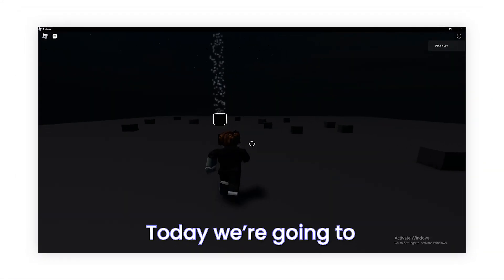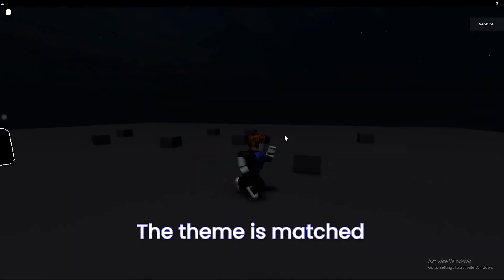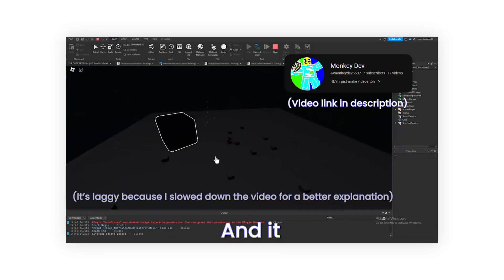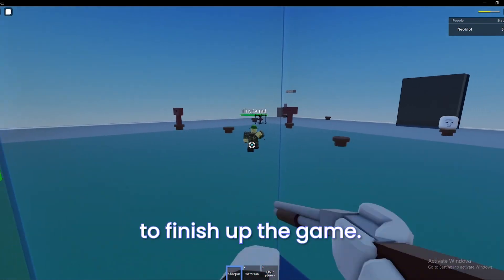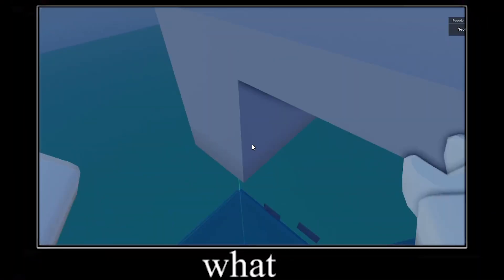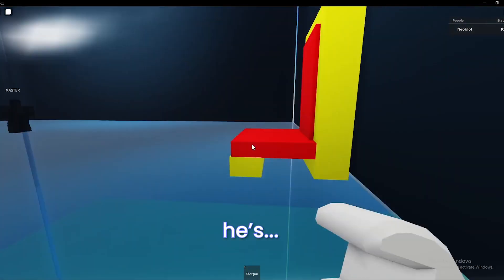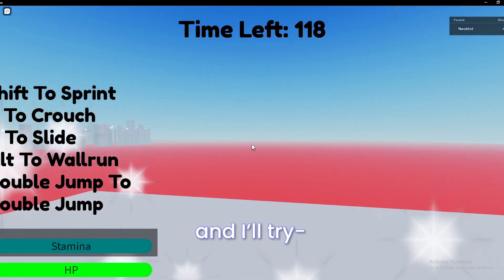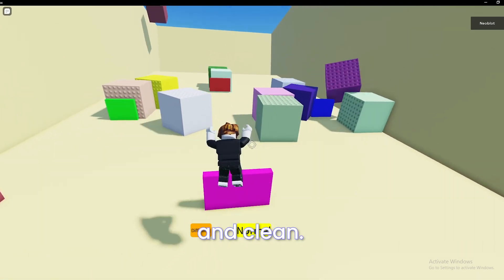This Game Just Won 1500 Robux...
Today, we're going to take a look at the participants who took part in the game jam we hosted, from the winner to the second place, and both late submissions. Let's see who won the biggest prize 1500 Robux, and what's the game which won 500 Robux looks like. Take a peek at the creative games people accomplished!